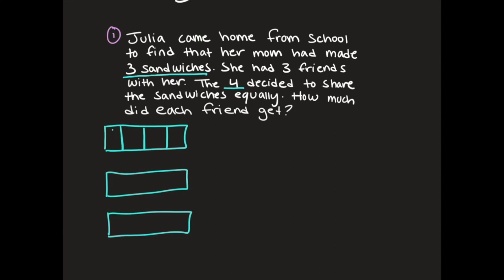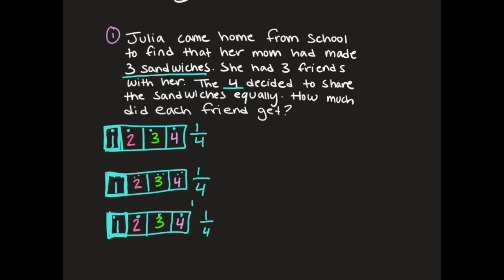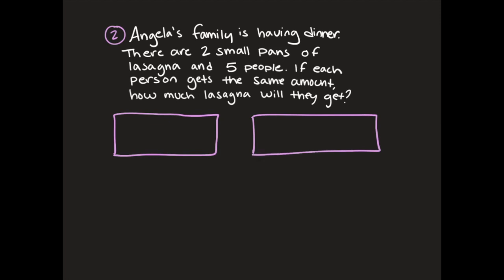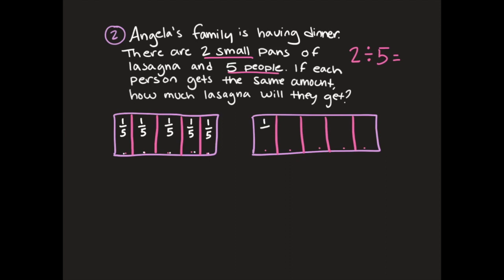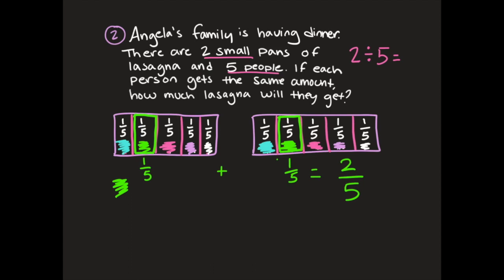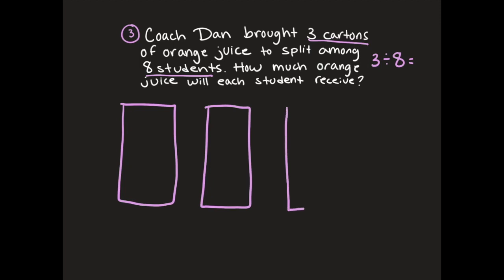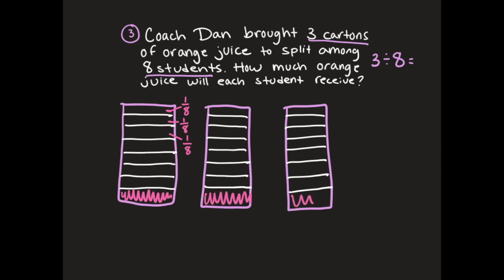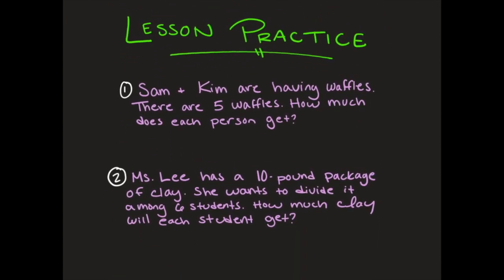Connecting Fractions to Division (part 2)